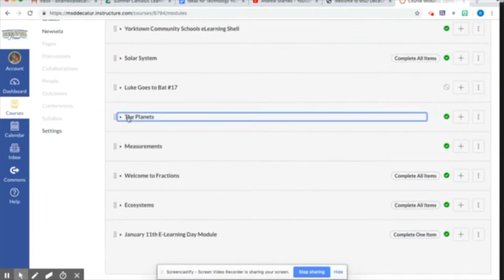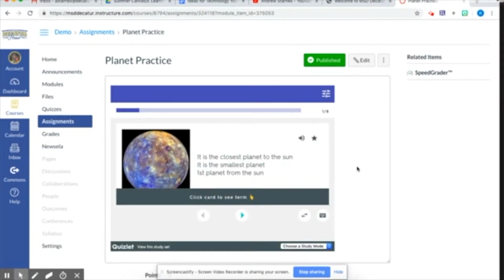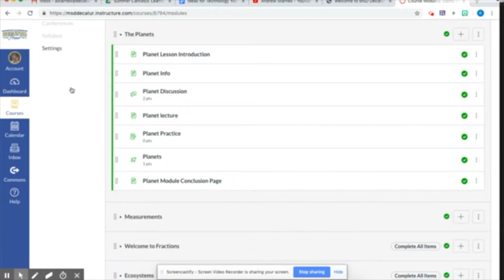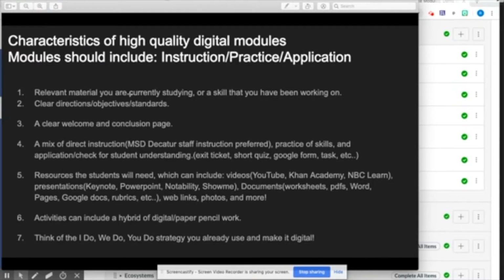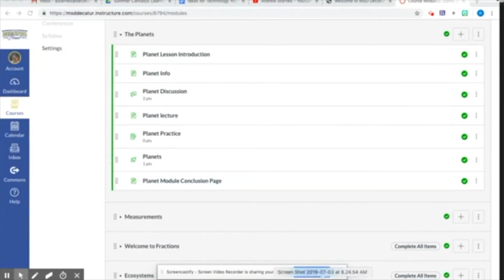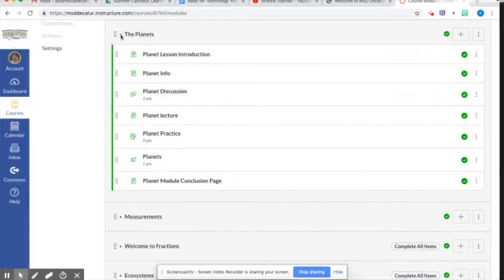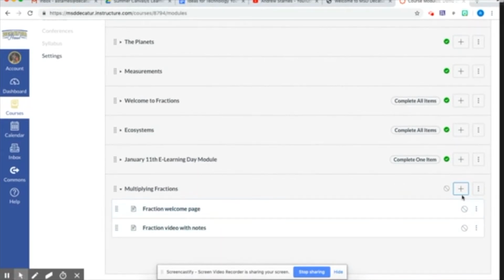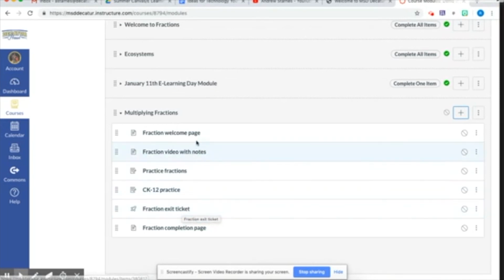Quality Digital Lessons for e Learning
What does a quality digital lesson look like? What characteristics does a quality digital lesson, or module, have? This video looks at what makes a good digital lesson for daily use, or for e-Learning day.